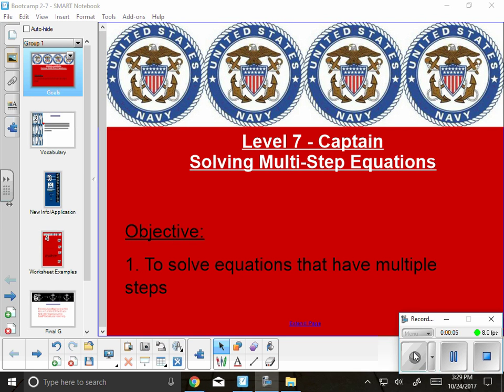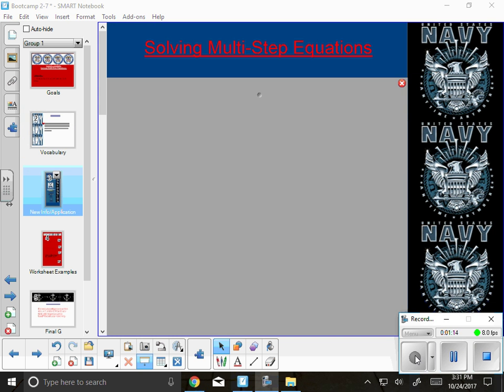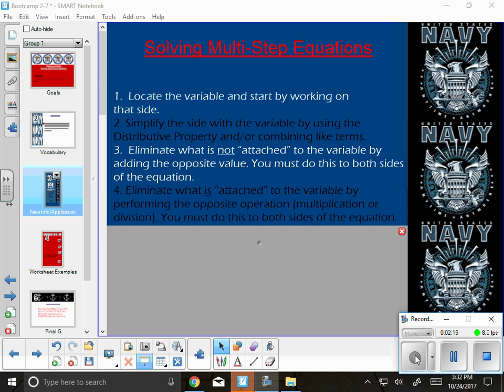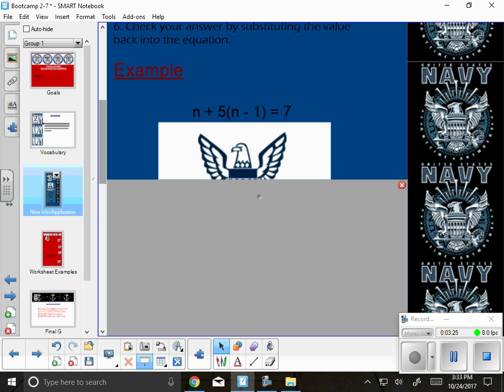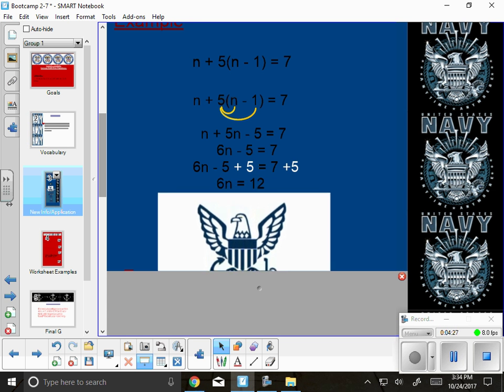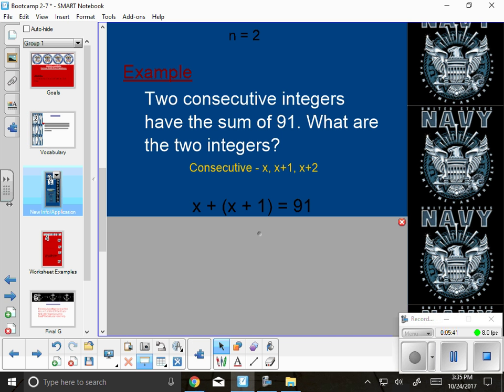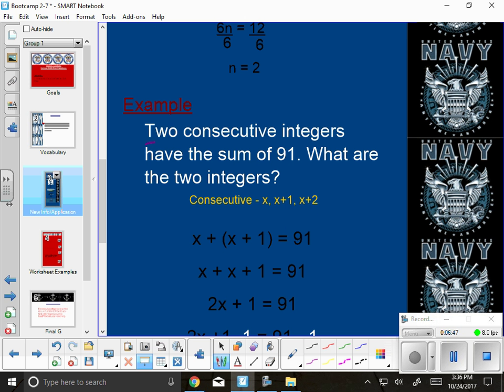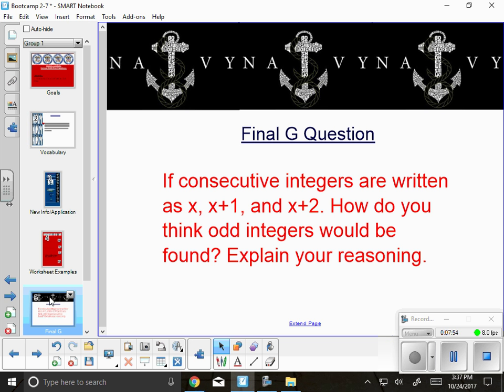Solving Equations using Multi-Steps